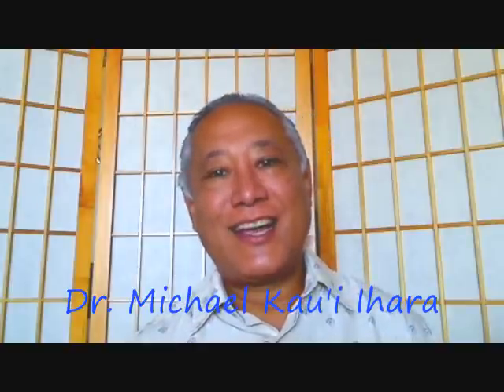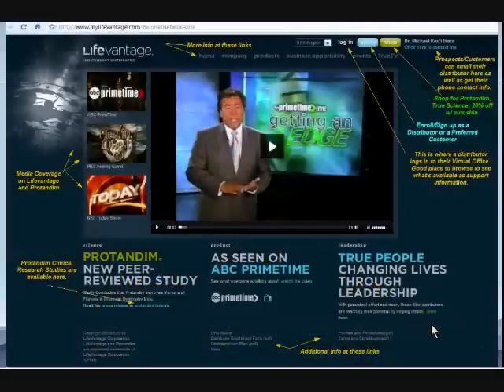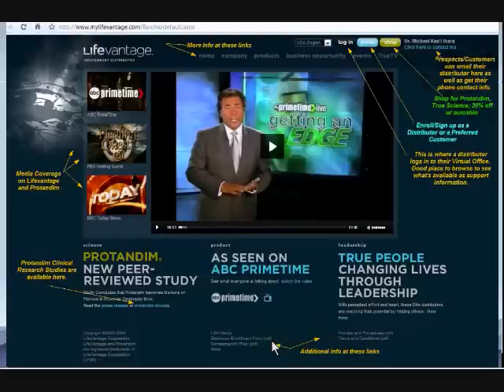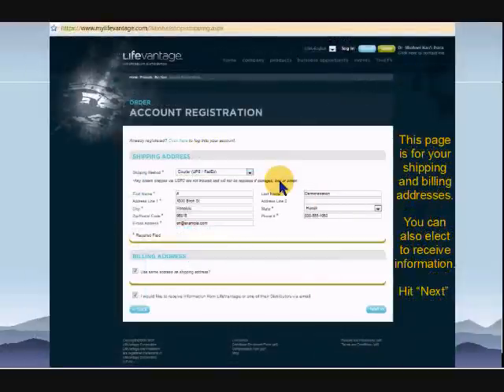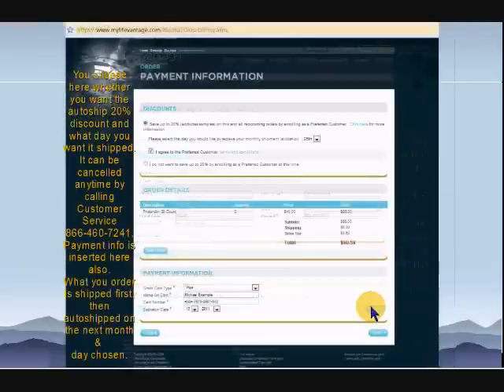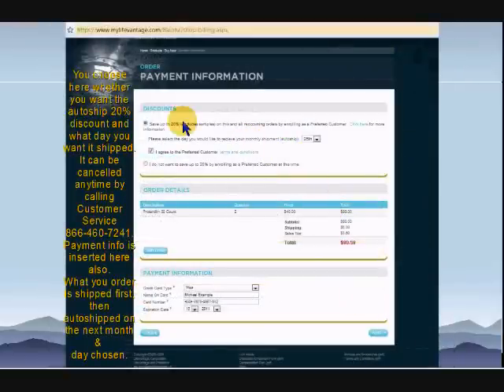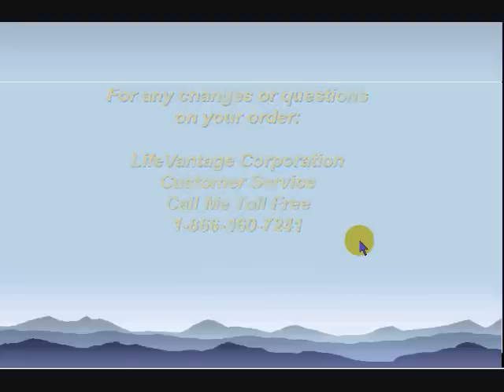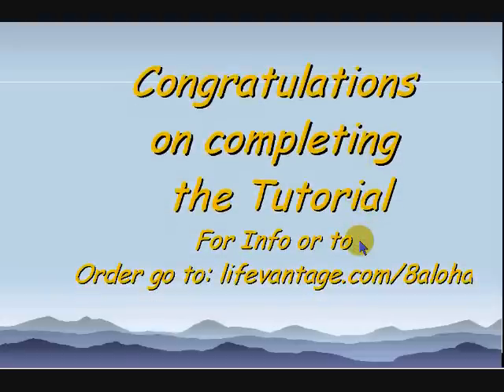How to Buy Protandim and Save Money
No consumable antioxidant (juices, vit a, vit c, etc.) can match the effectiveness of this nutrigenomic - an activator of the nrf2 pathway and some 500 "survival genes" in each cell.

Peer Reviewed research proves this fact and testimonies from the public support its effectiveness.